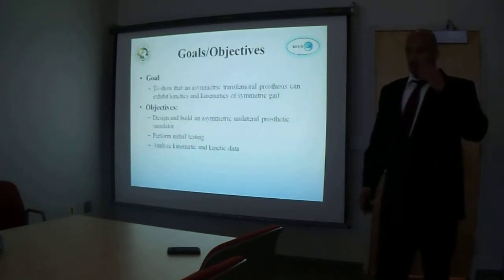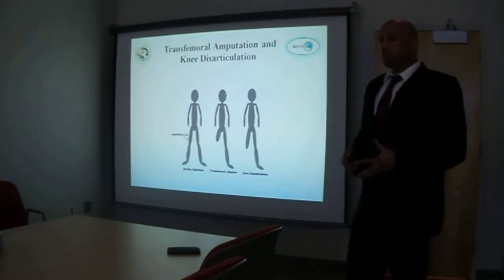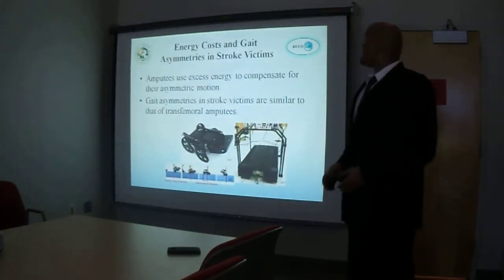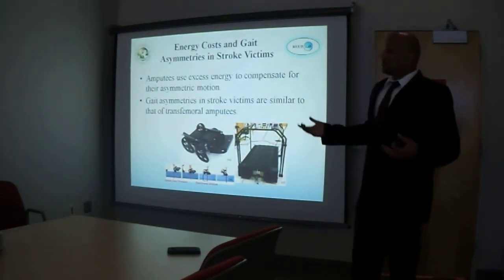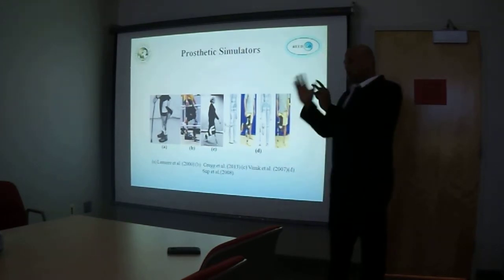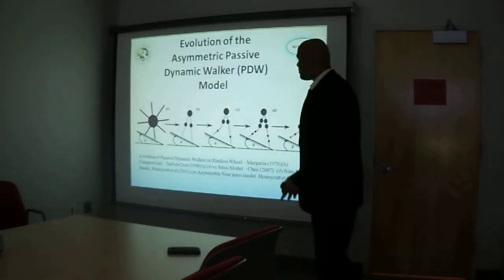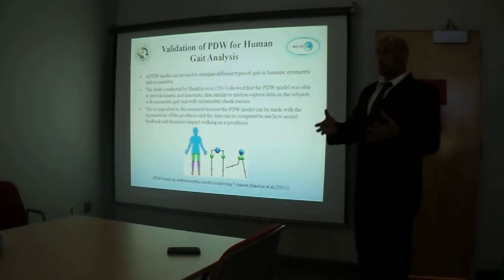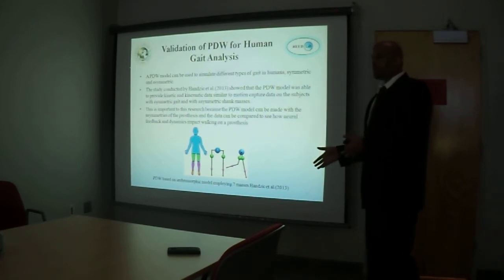Tyagi Ramakrishnan - Master's Thesis Defense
Thesis Title:  Design and Development of an Asymmetric Transfemoral Prosthesis

Writen and Presented by: Tyagi Ramakrishnan

Spring 2014, REEDLab, USF